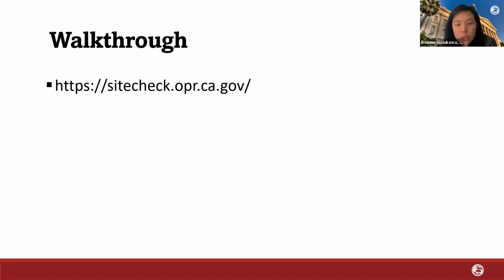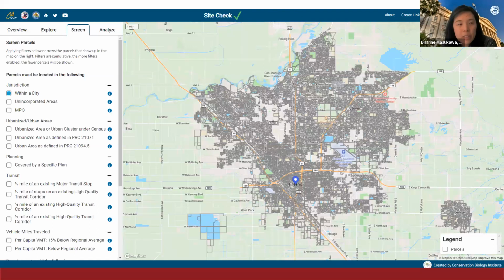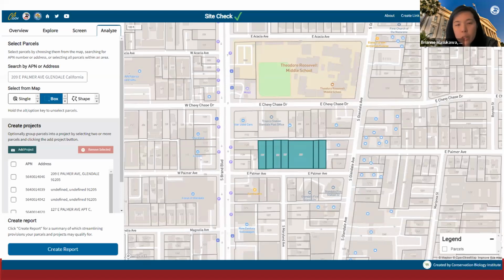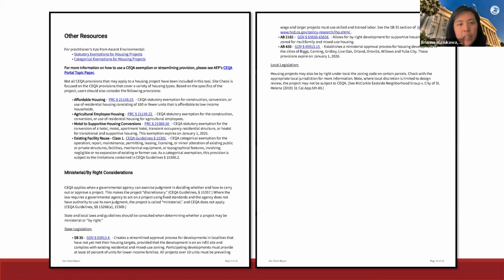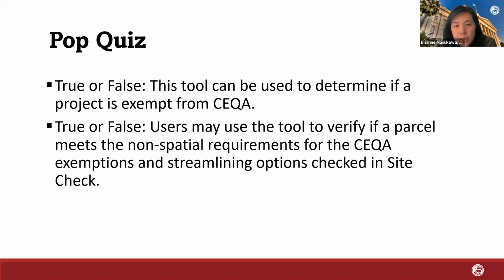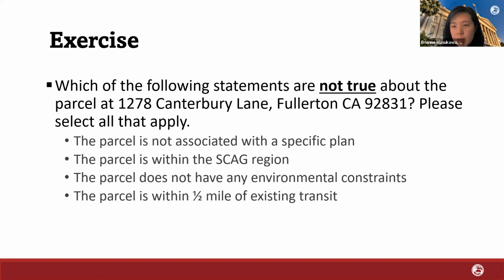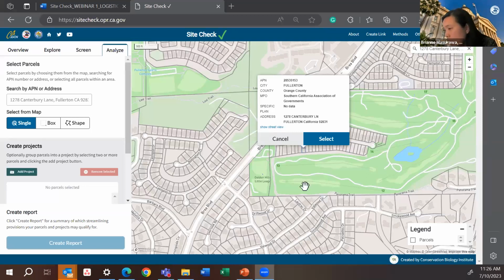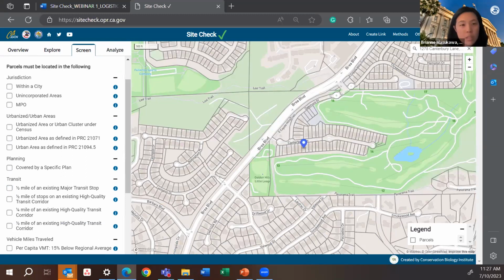Site Check: Learn How to Use the Tool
To speed housing production in the state, the Governor’s Office of Planning and Research has released a free tool called Site Check, which will help developers and public agencies find parcels of land where housing projects may qualify for streamlining under the California Environmental Quality Act (CEQA). Staff designed Site Check based on public input from partners through interviews, presentations, and workshops.

Site Check can accelerate the production of housing by clarifying to which parcels of land CEQA streamlining options may apply. Developers and public agencies can turn to Site Check as a first step in considering how CEQA may apply to a variety of housing projects.